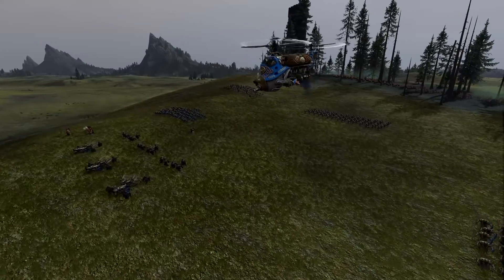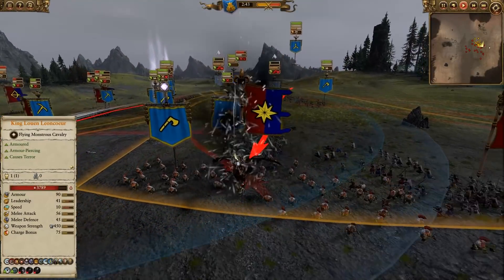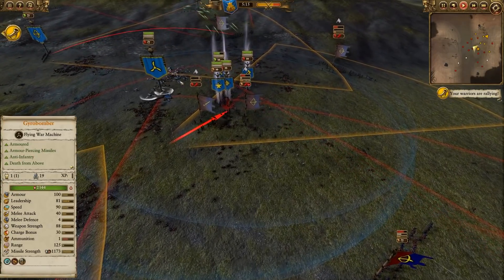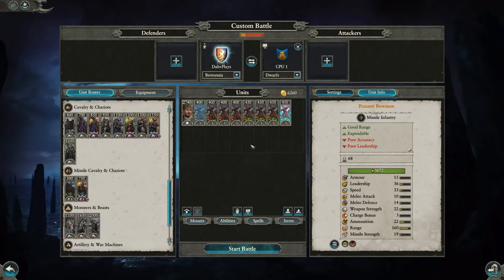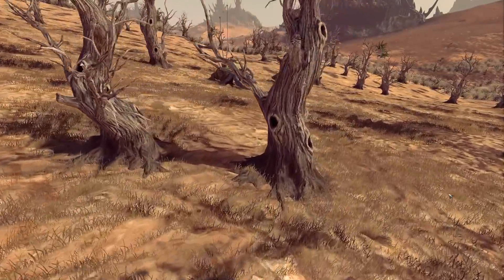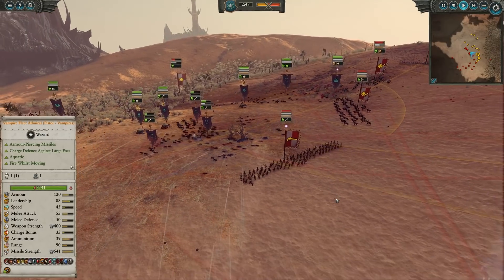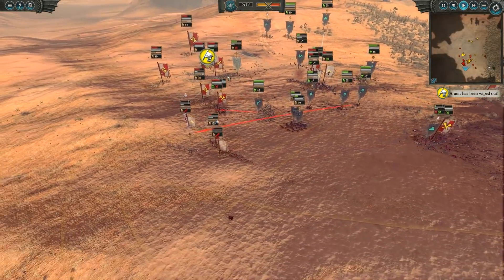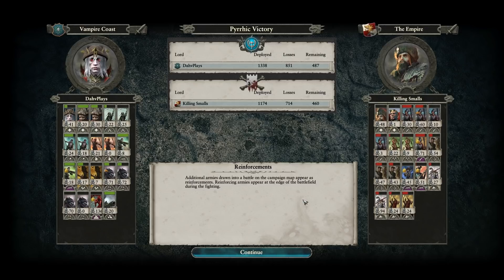Things I Actually Like About DWARFS & VAMPIRE COAST // Total War: Warhammer II Online Battles